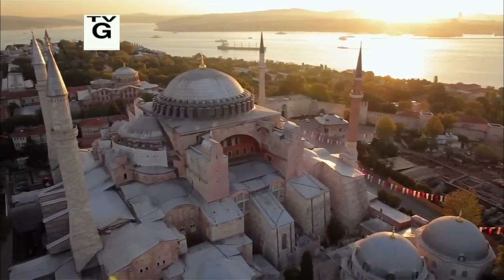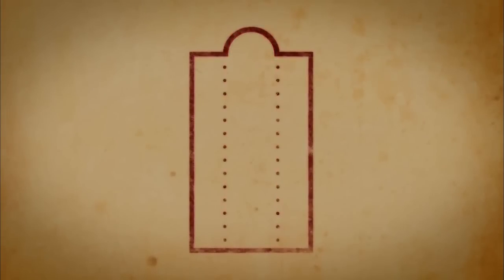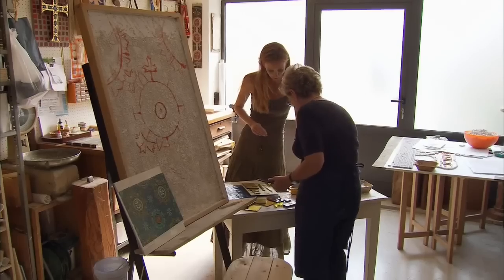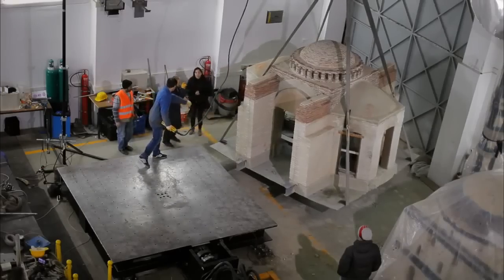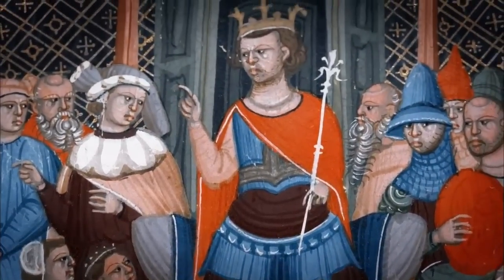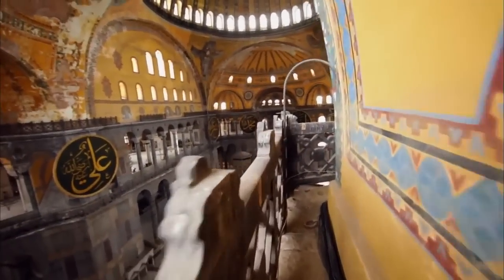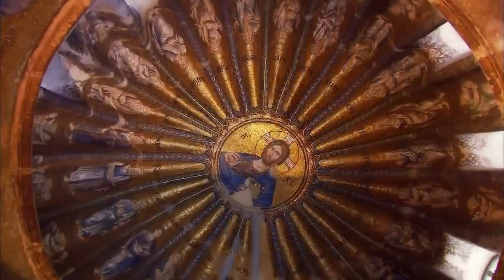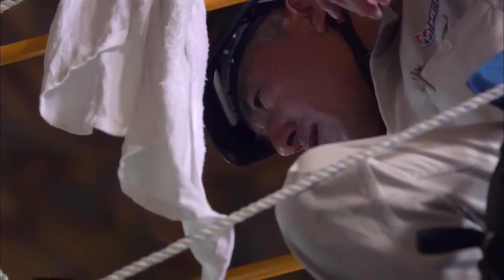Documentary 2015 Hagia Sophia Museum Turkey İstanbul documentary latest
hagia sophia , ayasophia,  ayasofya